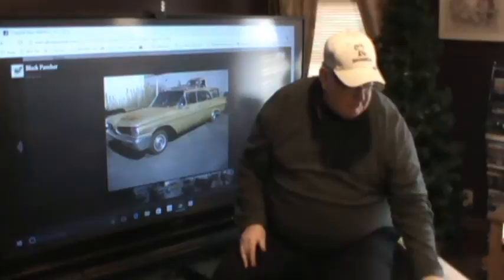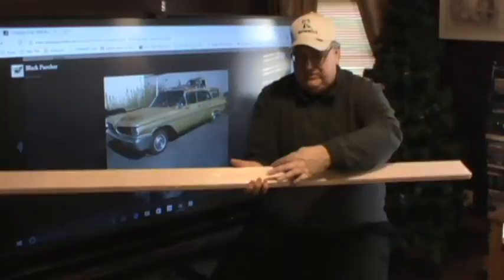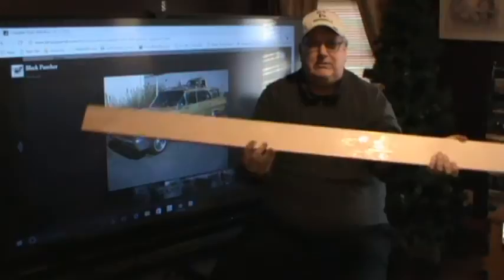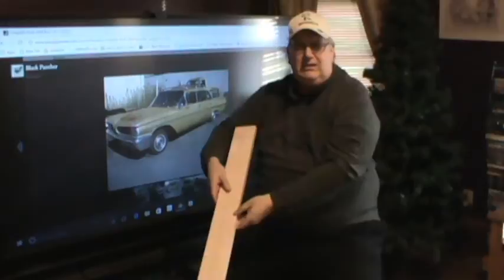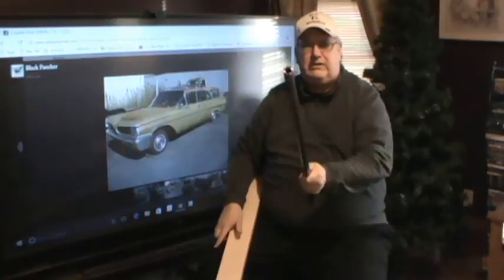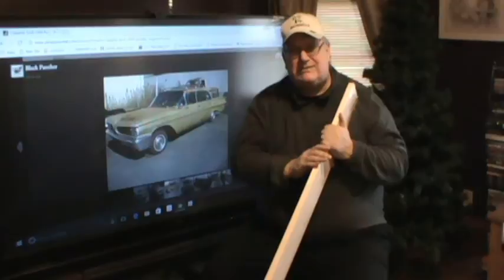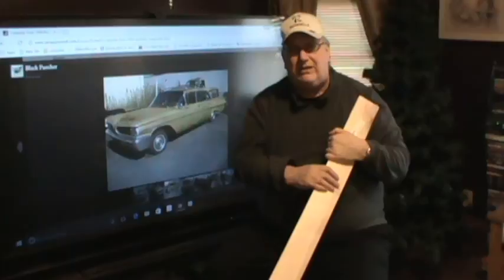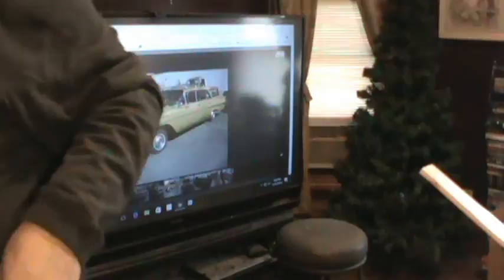Cutworm question: What Car did you use for your test & new hooby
Answer To Cutworm59 Question. What Car did you use for your driving test?? Plus Busman54 starting a new hobby building a Black Powder Rifle